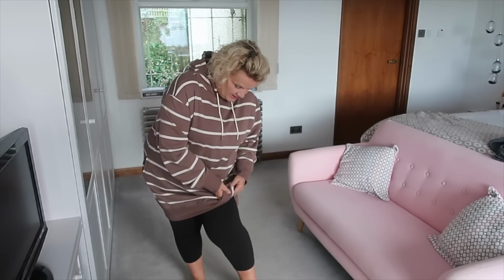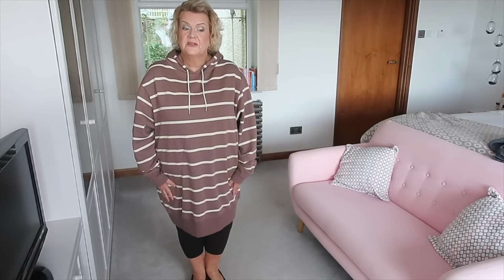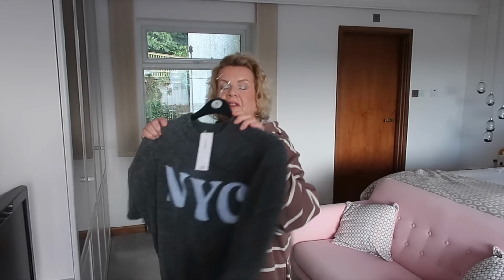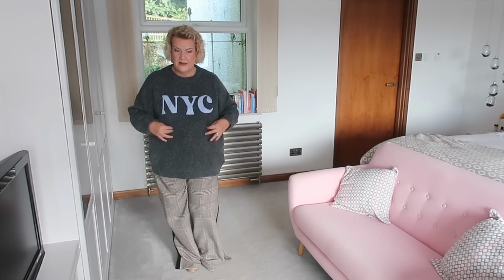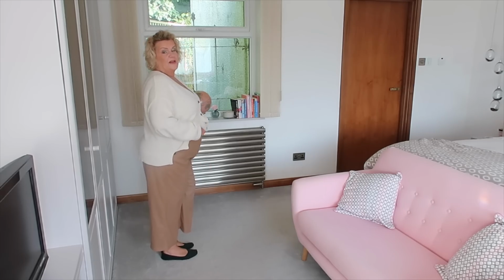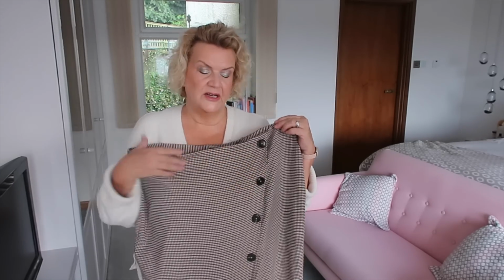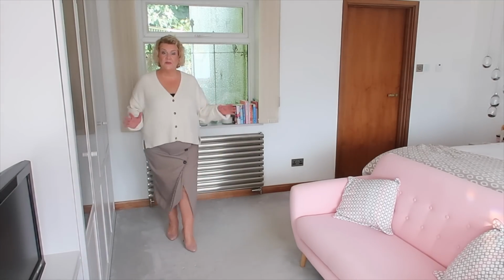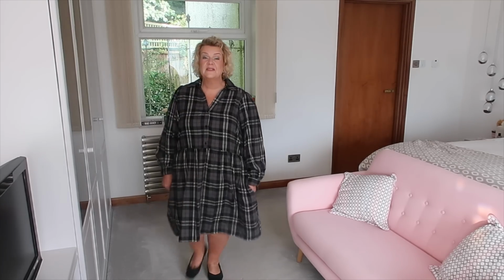George @ Asda Autumn Haul - Bit Disappointing If I'm Honest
Hello!  Welcome to today's haul and try on.  All items shown linked below:

If you purchase something using one of these links, I make a small percentage from that sale. This doesn't cost you any more.

ad-PR Gifts that are mentioned within the video are marked with **

Often items are sent to me for free and the brands that send these know that I cannot guarantee them specific coverage. If I don't like an item I have been sent for free I just won't mention it, so please know you can still trust my opinion even on gifted items.

Any paid for advertisements I do, you will see 'paid promotion' written on the screen during the first 20 seconds of the video, and the section of the video which is paid will be watermarked with AD on the screen throughout. An AD means I have been paid by a brand to talk specifically about a product or service. I only work with brands I genuinely like and would recommend.